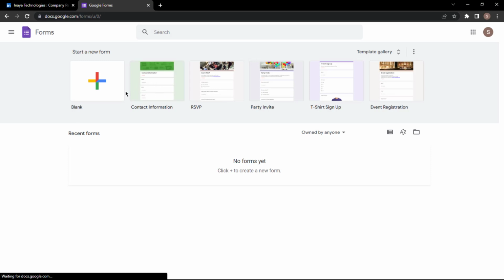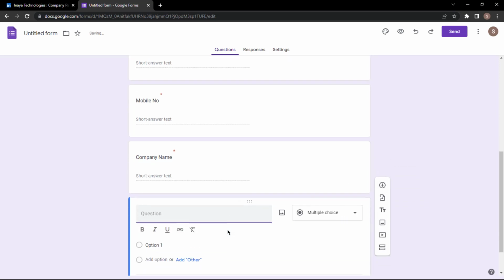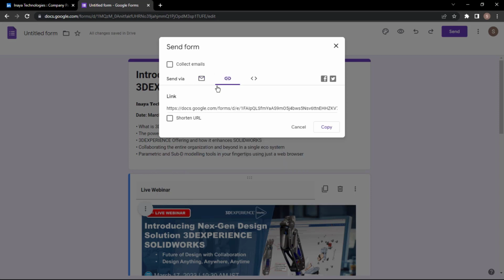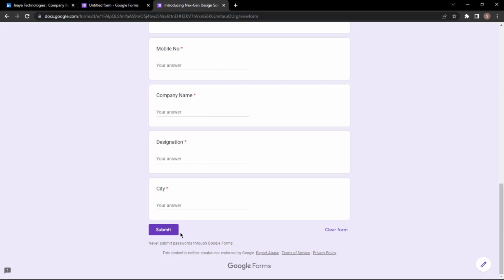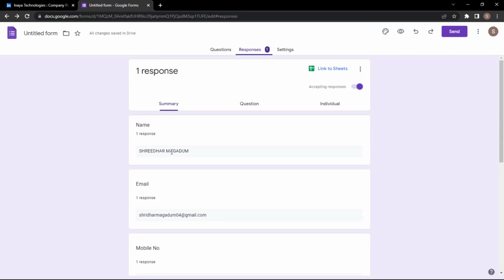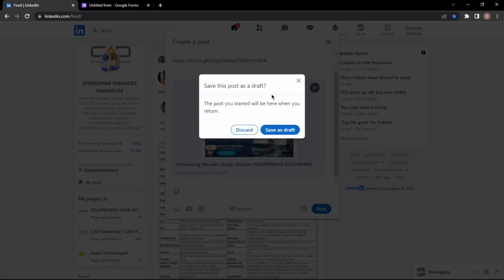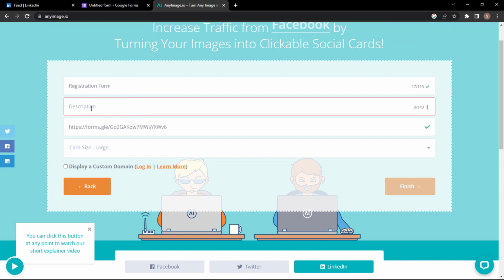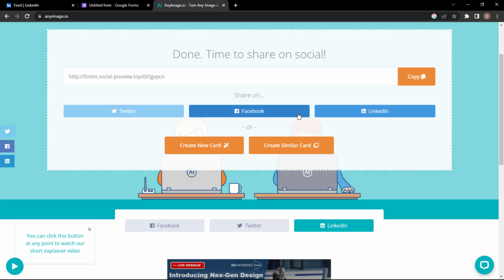How to Create Google Registration Form to Conduct Webinars Events